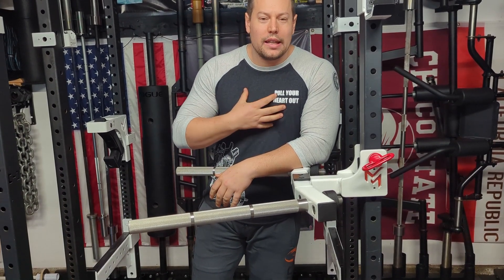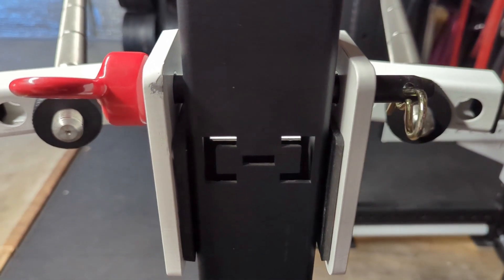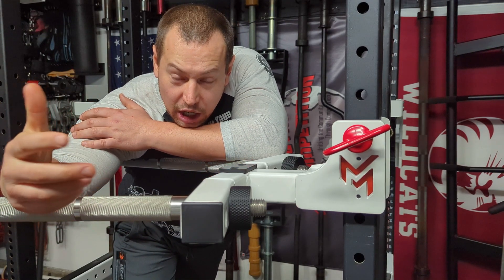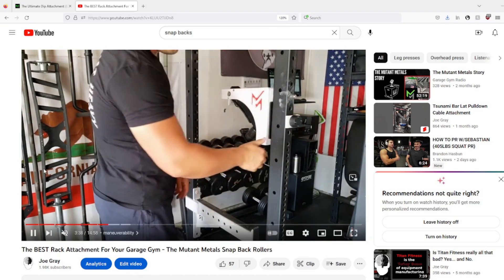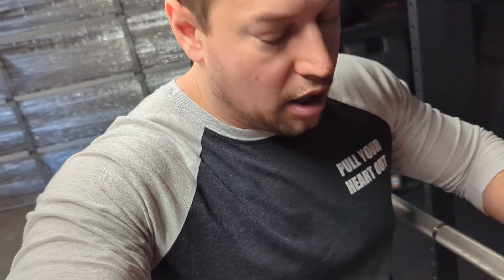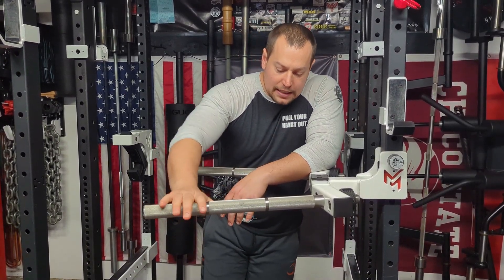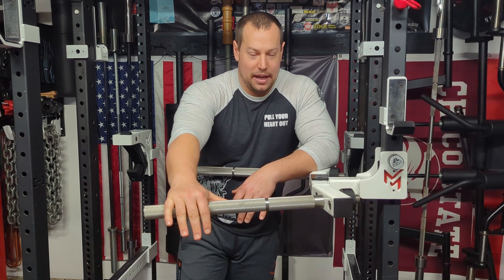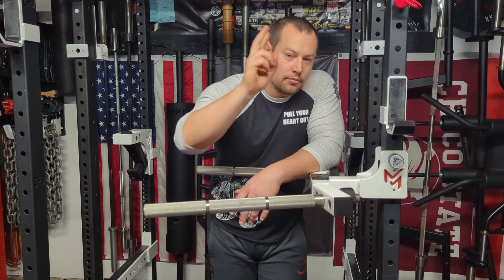The ULTIMATE Dip Attachment? Mutant Metals UDA Review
Mutant Metals makes some.od the sexiest equipment on the planet. And their UDA, the Mutant Metals Ultimate Dip Attachment is their original flagship product. In this review I walk through the UDA and what I like, and don't like.

✅ If you enjoyed the video, sign up for my weekly Garage Gym Community newsletter!